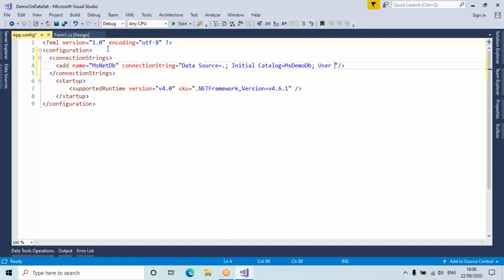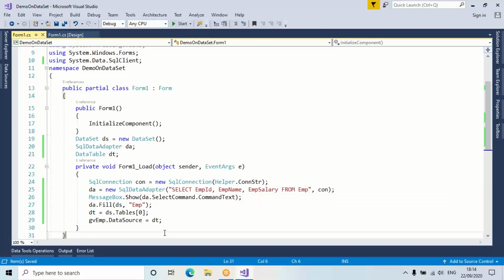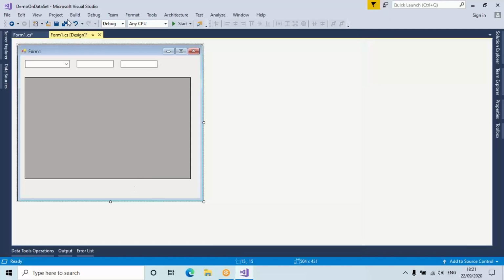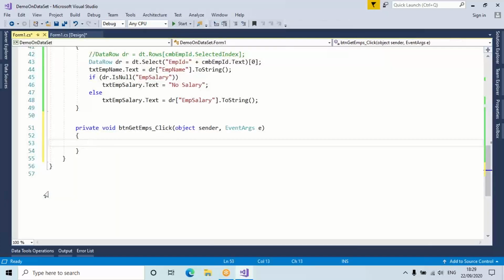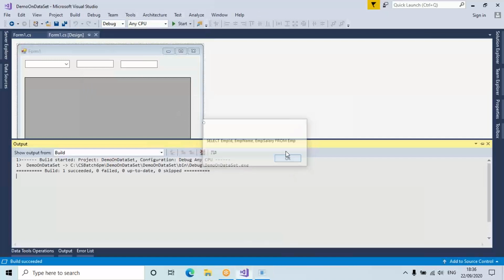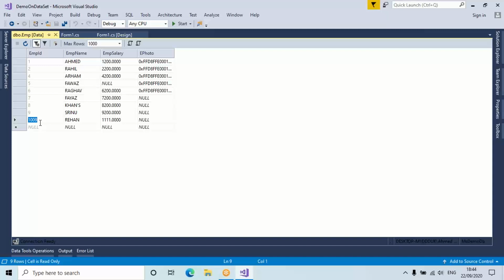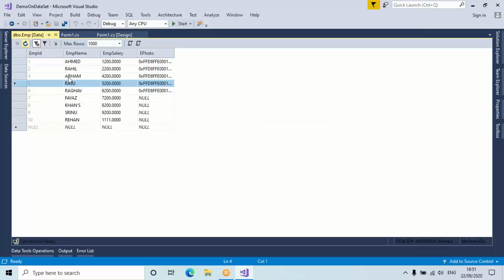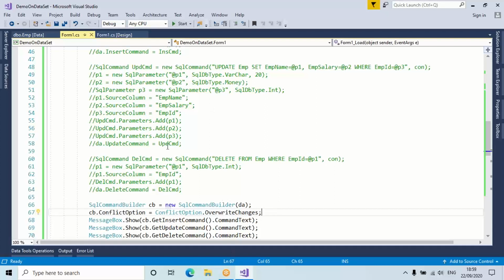C#.NET CLASS VIDEO - 67